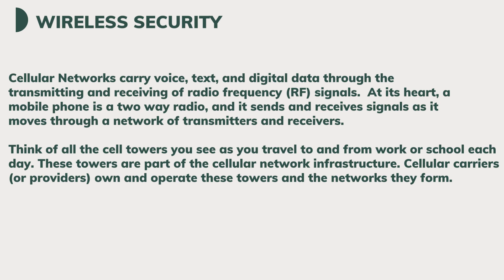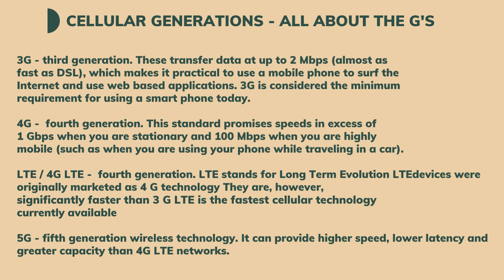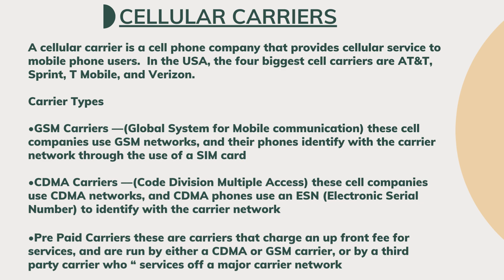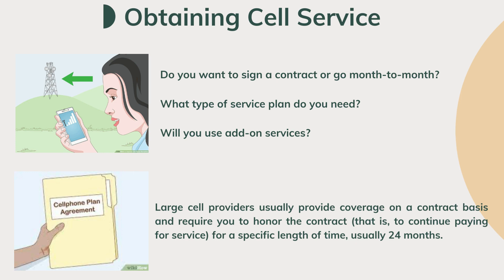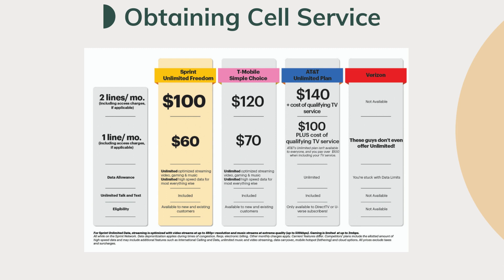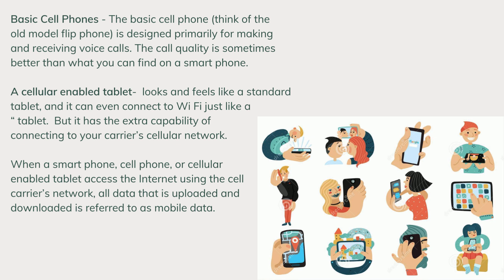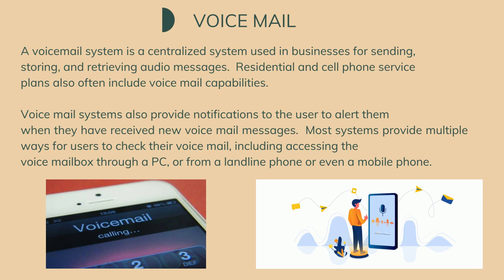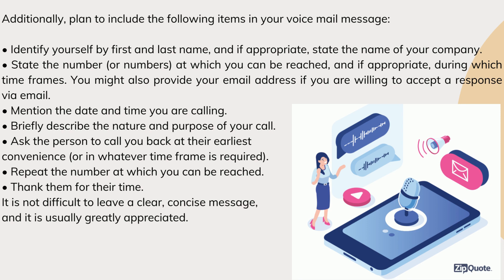Living in the IT Era: The Cellular Devices